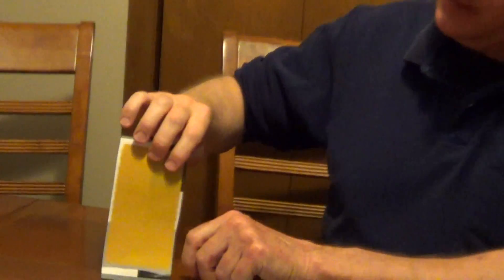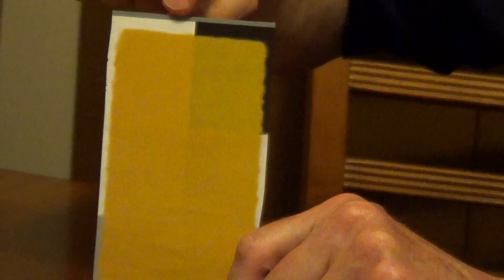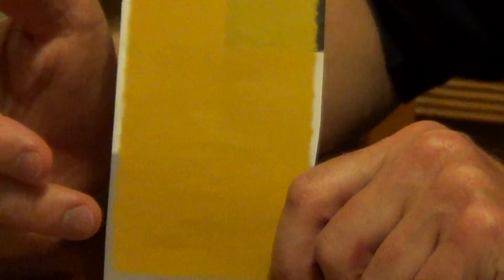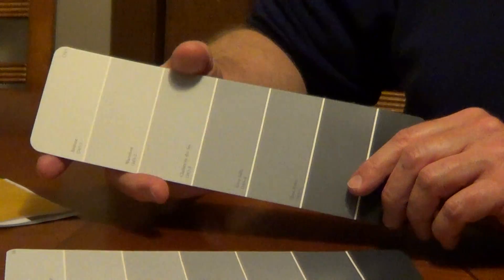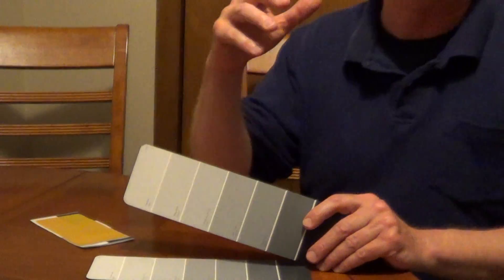Best Primer Color for Walls - Grey Primer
The recommended primer color is a shade of grey. The top coat of paint will blend better with a grey primer.

If you are using a light color top coat you will want a light grey. As you get darker with your top coat, you will want a slightly darker shade of grey.

Grey primer will help blend in with the color of your paint and also give it a much brighter appearance.

Your hardware or paint store will be able to tint a primer for you.